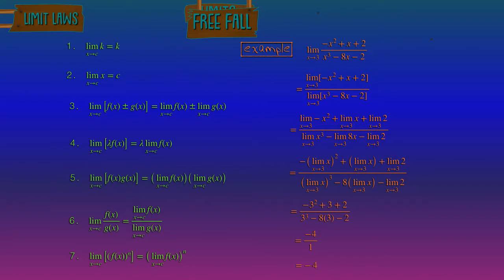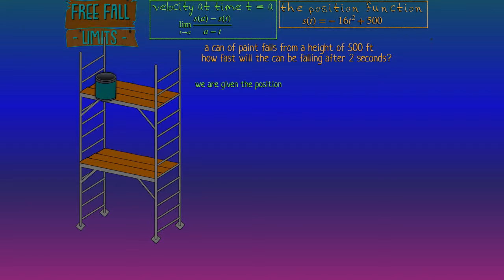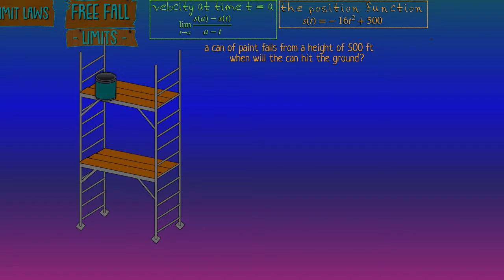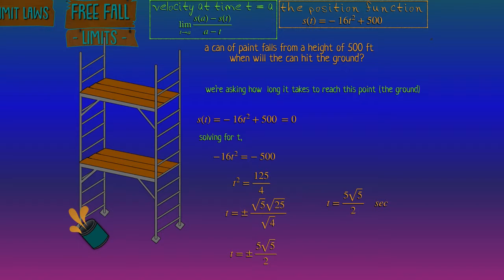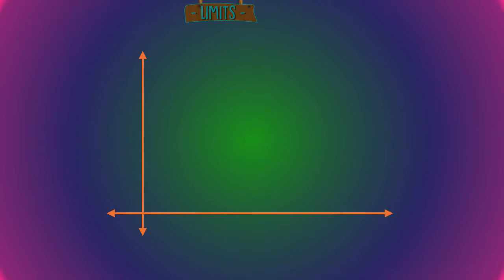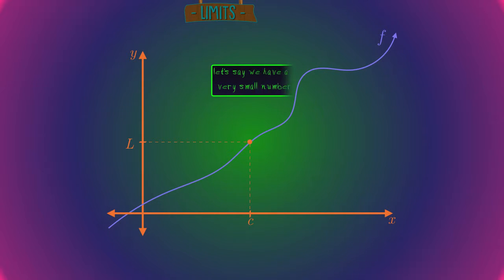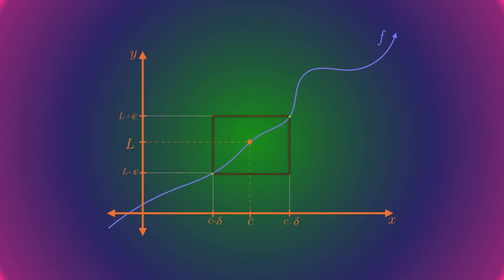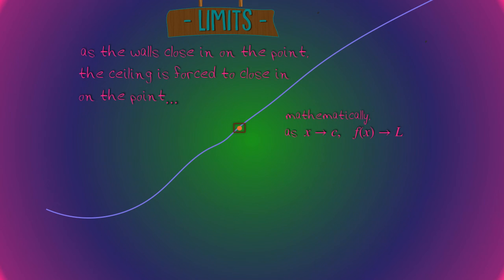Limits, Part 2 - 108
Some basic examples of limit problems using limit laws.  Most importantly, we find a velocity function using the limit of a position function, given some time t=a. ( part II)